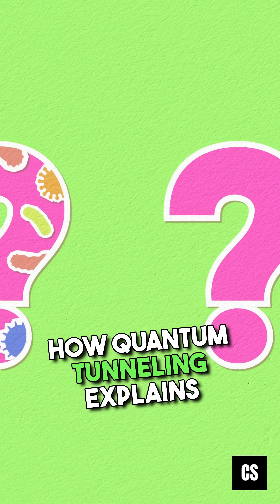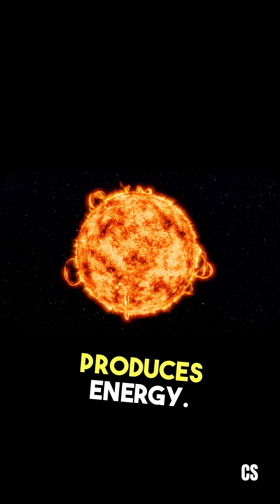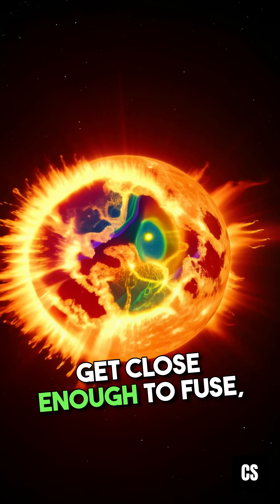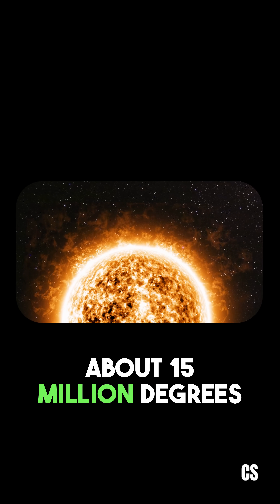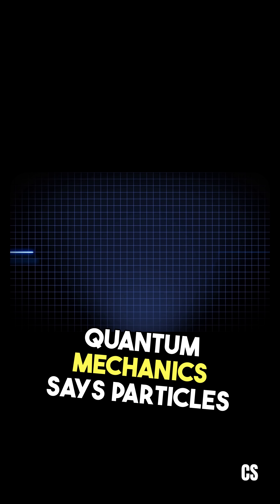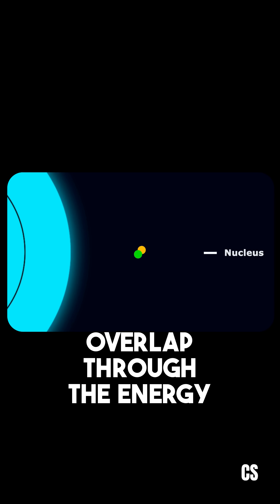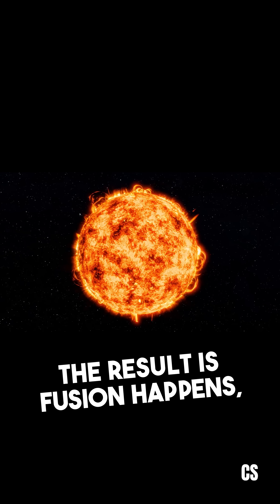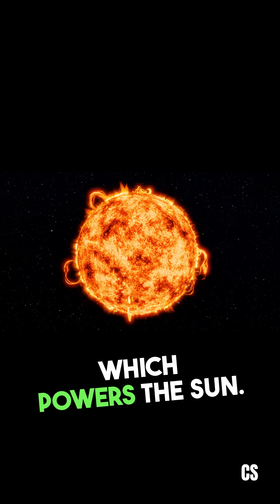How Quantum Tunneling Relates the energy Generation in Sun/Stars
Quantum mechanics says particles are also waves, with probabilities. When two protons approach each other, there's a small probability that their wavefunctions will overlap through the energy barrier instead of going over it. This means: They can tunnel through the repulsive barrier, even if they don’t have enough energy to climb it. Once they’re close enough, the strong nuclear force takes over and fuses them. The result is Fusion happens — releasing enormous energy, which powers the Sun!